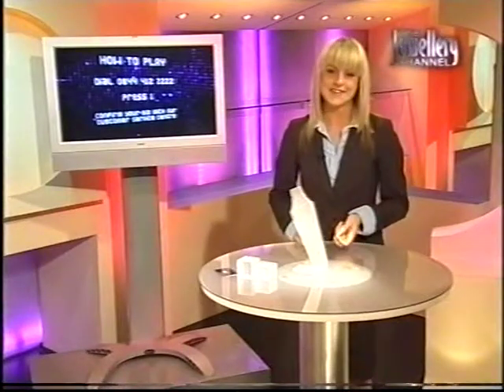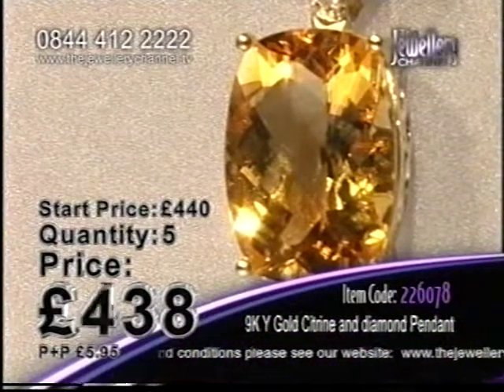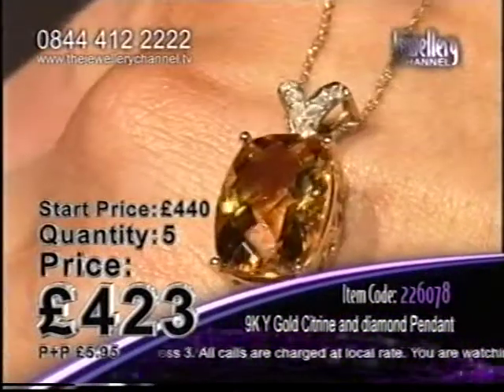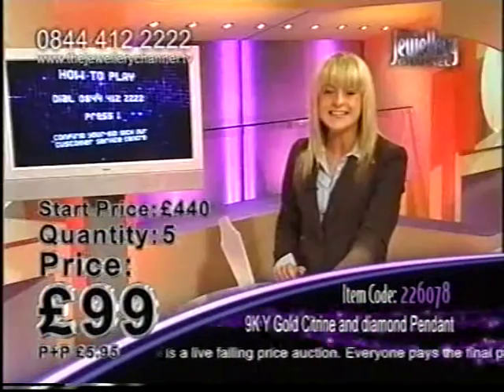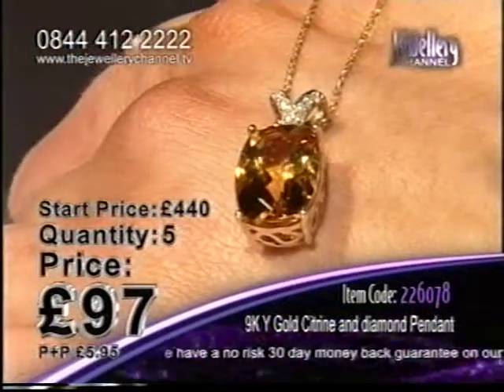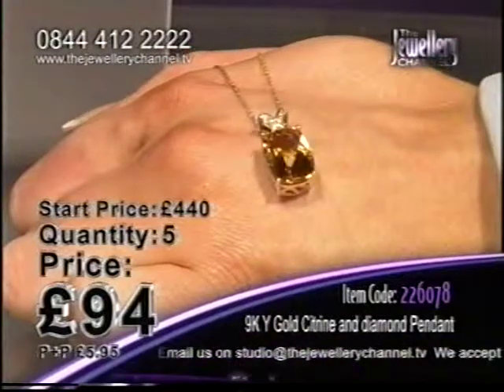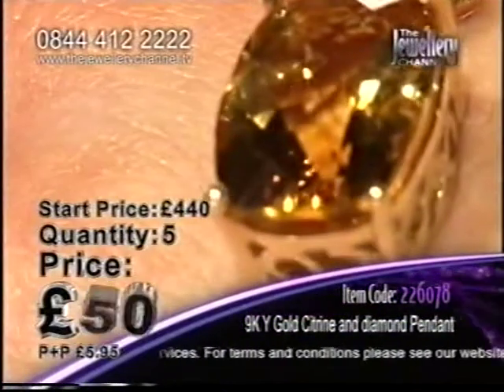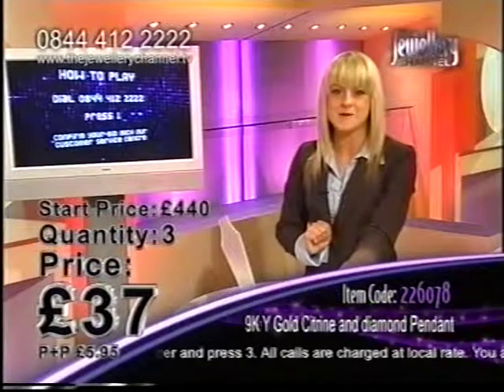TJC - Launch Day - Citrine Pendant - 4/4/06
9K Y Gold Citrine & Diamond Pendant - with Sarah Louise Buckle